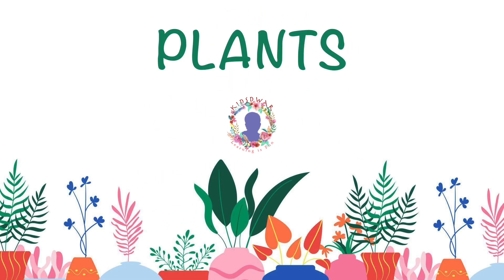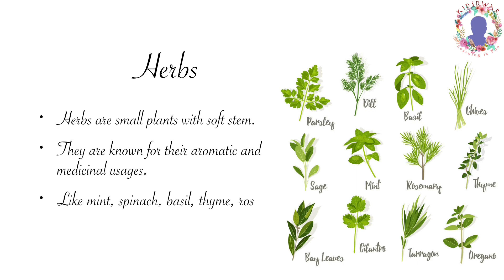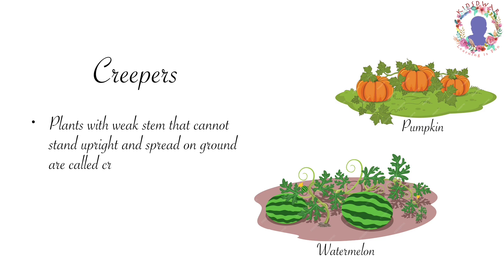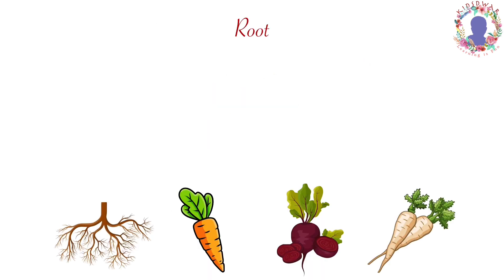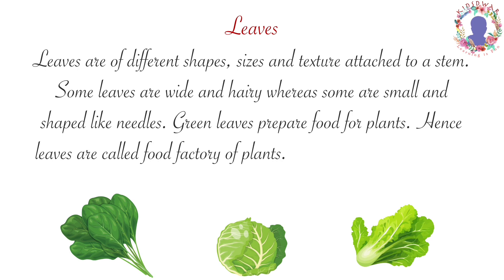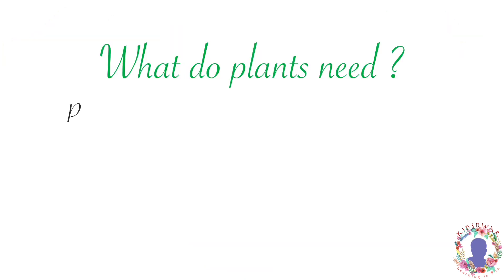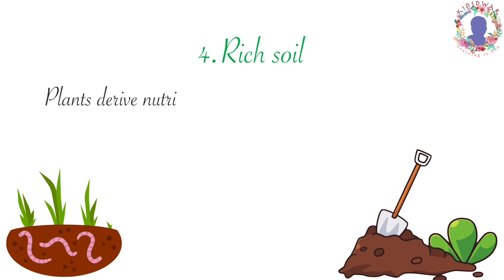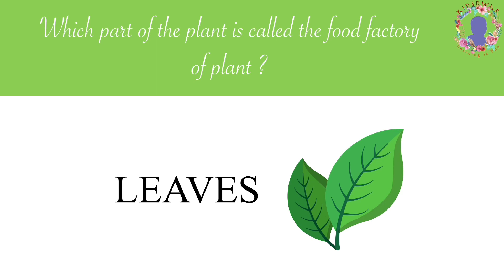Plants for Class 1 | Plant World | Science Olympiad Class 1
This video is about plants, their types, needs and parts of plant.